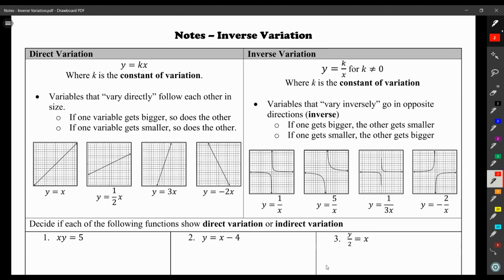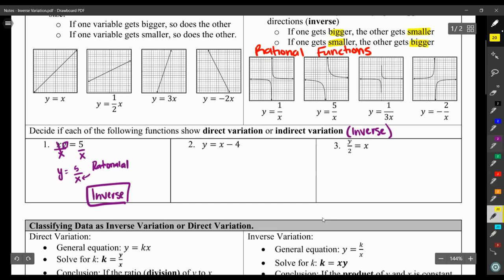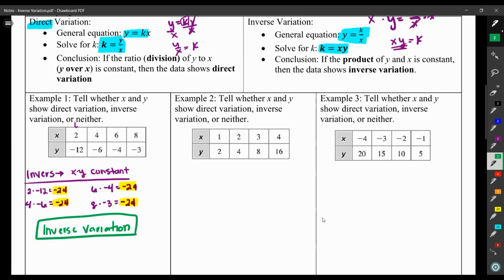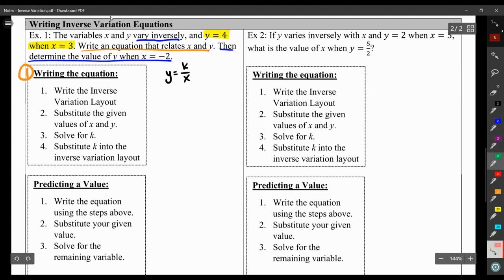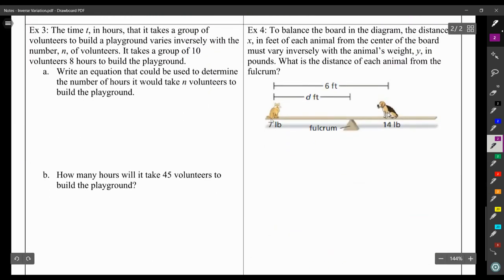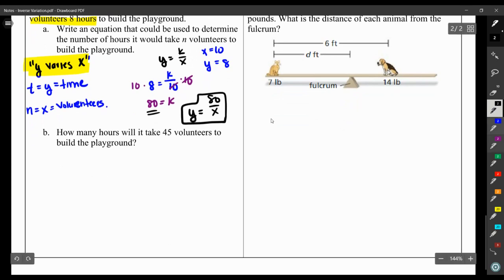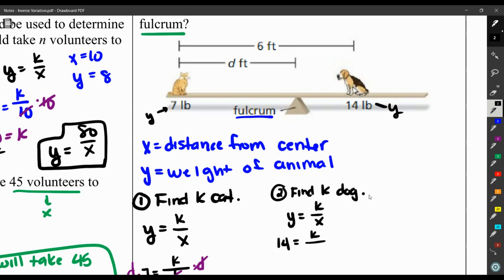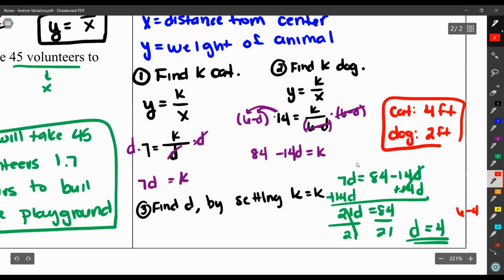Notes Inverse Variation